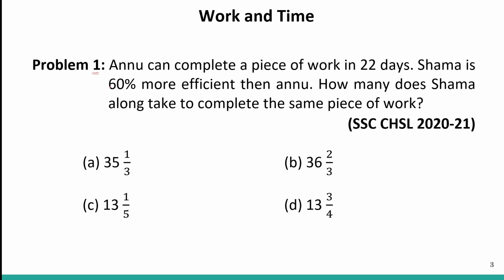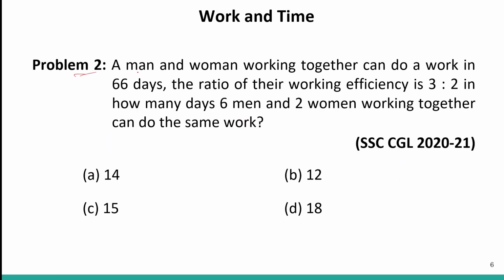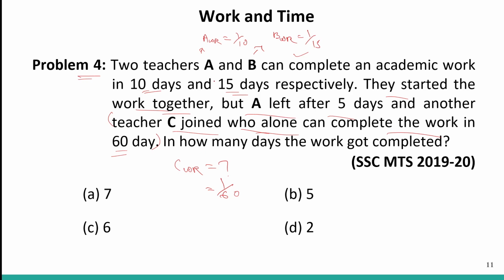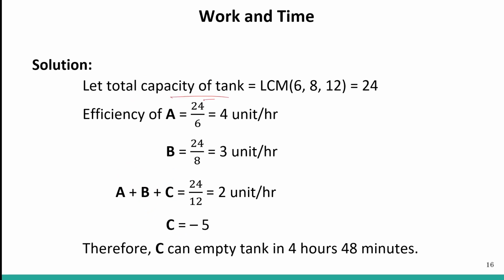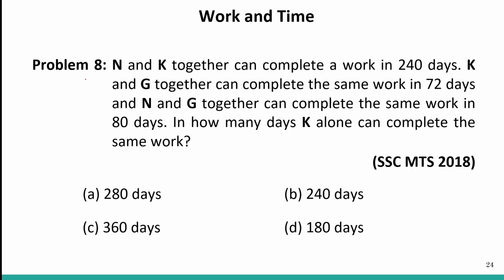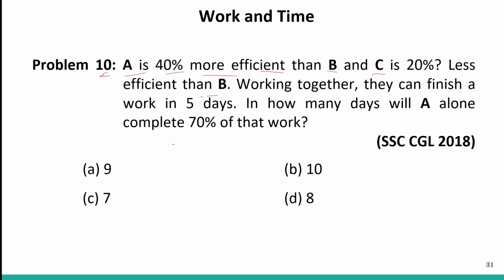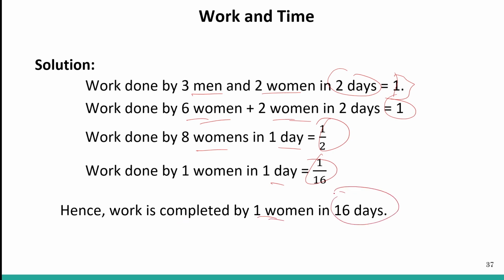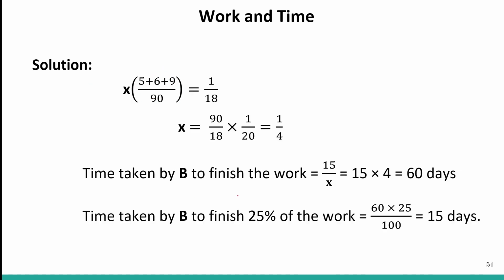SSC Exam PYQs on Work and Time Part 5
Subject: Quantitative Techniques
Programme Name: Work and Time
Course Name: CLAT

In this video we have covered PYQs of SSC Exam based on work and time

📡 Key Features:
Syllabus-focused Content